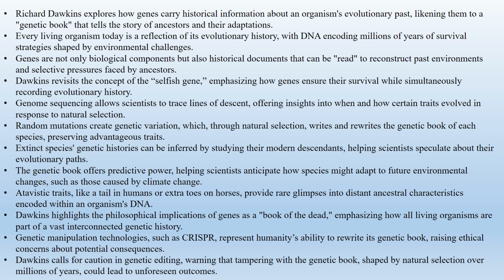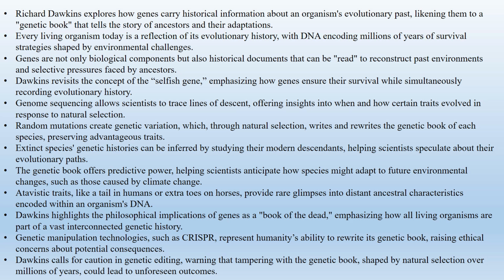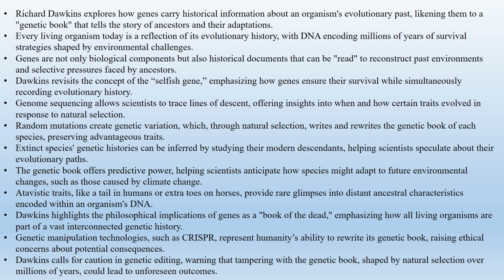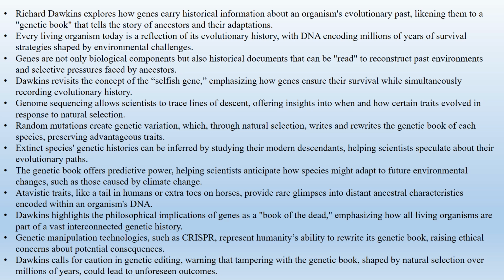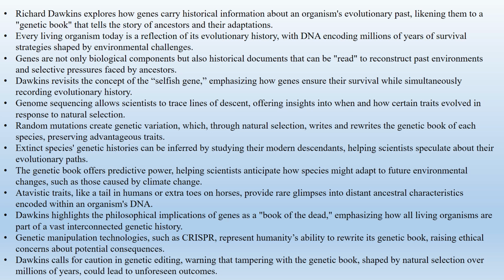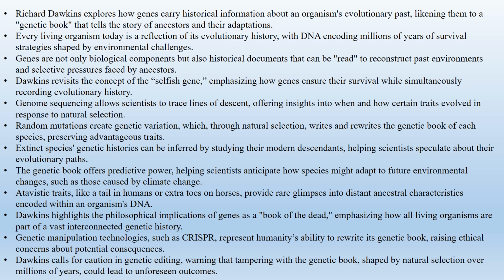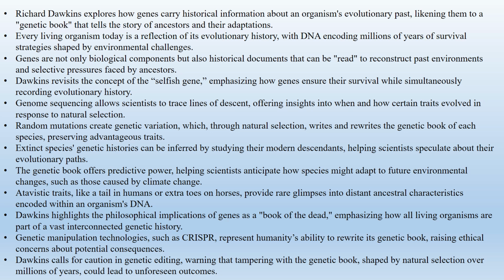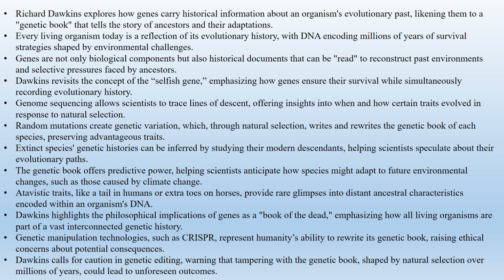Richard Dawkins, "The Genetic Book of the Dead" (Book Note)